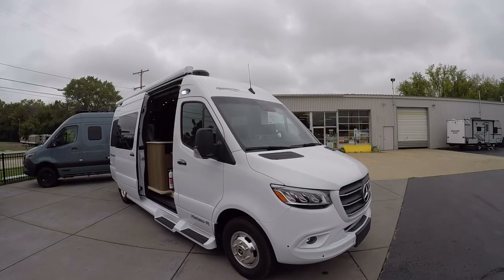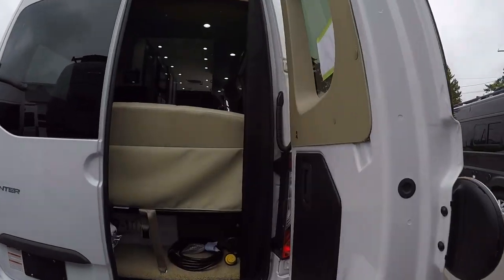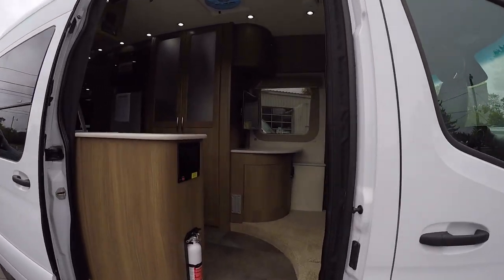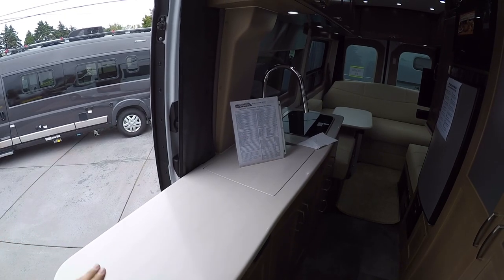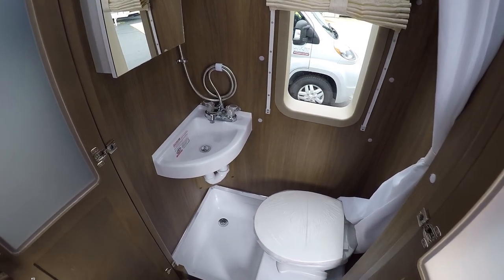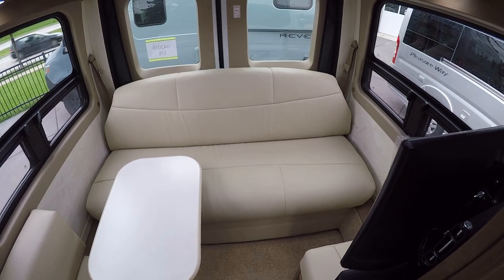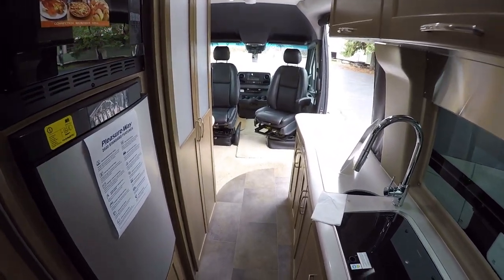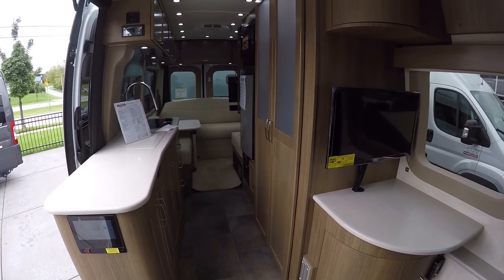2020 Pleasure Way Plateau FL 1080P Class B Review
The Plateau FL makes optimal use of its space by melding the benefits of a front lounge area with the ease and practicality of the rear power sofa arrangement. The front lounge utilizes the two captain’s chairs that swivel to form a second dining and work area that comes equipped with a Corian® topped workstation, 24” Smart LED TV, reclining chairs and front table location. Options include 285W Solar, side and rear screens, painted fender skirts, and many more!